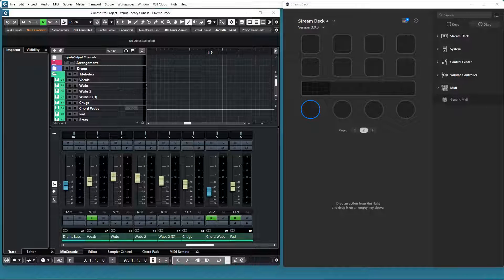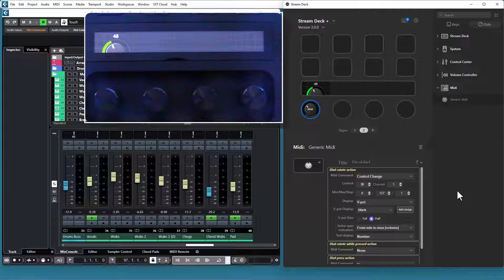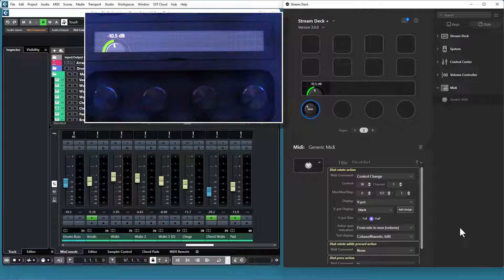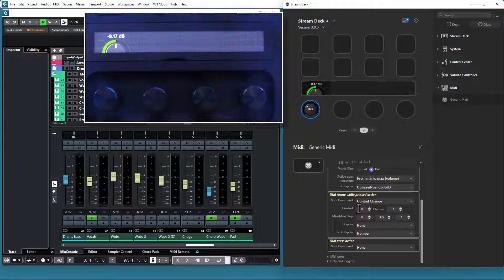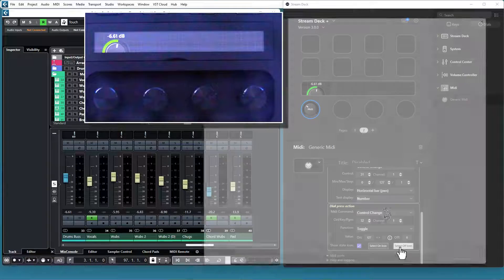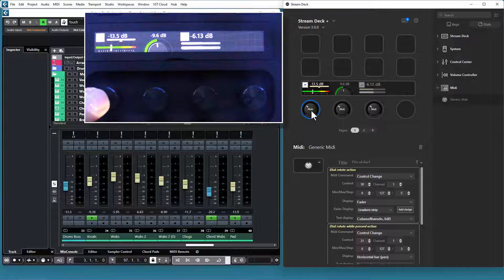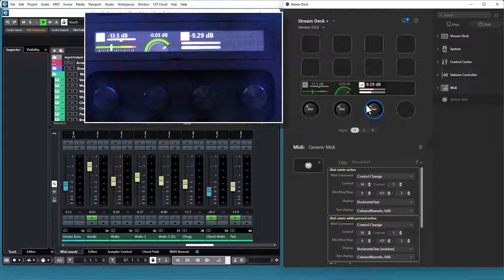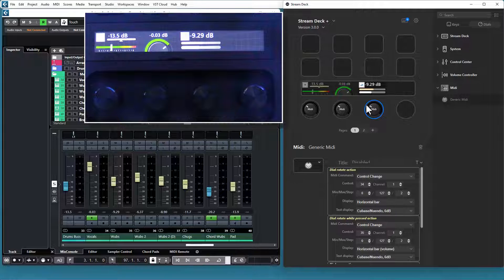Stream Deck Midi plugin 3.0.0 update with support for Stream Deck +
A quick view of the changes in version 3.0.0 of the Stream Deck Midi plugin.

Version 3.0 introduces support for Stream Deck + dials! :-)